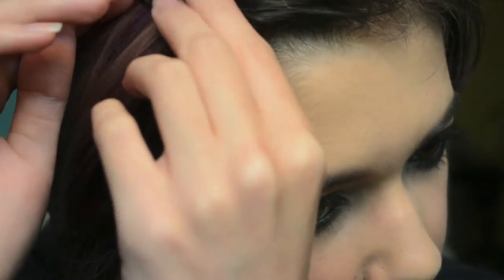Mary Sanderson Inspired!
The first of the three Sanderson sisters, Mary! I went a bit bolder and darker than how Kathy Najimy has her makeup done in the movie but I love how it turned out and you can always use a brown liner instead of black to soften the look!

Products Used:
-Tarte Rainforest of the Sea Foundation in Light Medium Neutral with Sigma F80
-NYX HD Concealer in Light with Beauty Blender Micro Mini
-Laura Mercier Translucent Loose Powder with Real Techniques Setting Brush and Danielle Powder Brush
-Lorac Pro Matte Palette (Latte, Corduroy, Chocolate, Bare) with Bdellium Tools 781, Real Techniques Base Shadow Brush, MAC 219, MAC 217, Danielle Blending Brush, Bdellium Tools 765
-NYX Retractable Liner in Black
-Kevyn Aucoin The Sculpting Powder in Medium with Morphe E8
-Too Faced Love Flush Blush Palette (Love Hangover & How Deep Is Your Love?) with Danielle Blush Brush
-Yves Saint Laurent Rouge Pur Couture in 1 Le Rouge